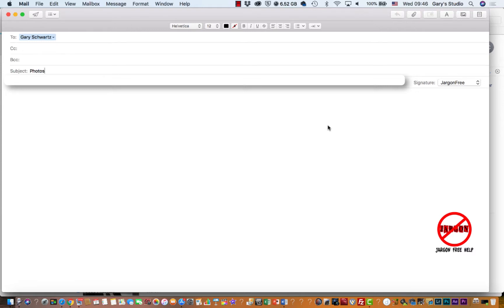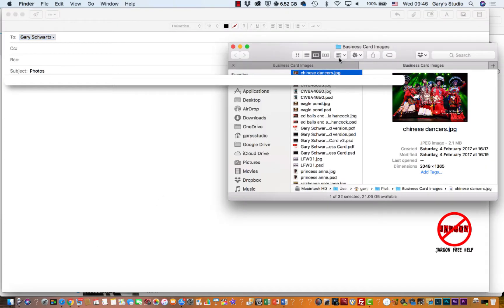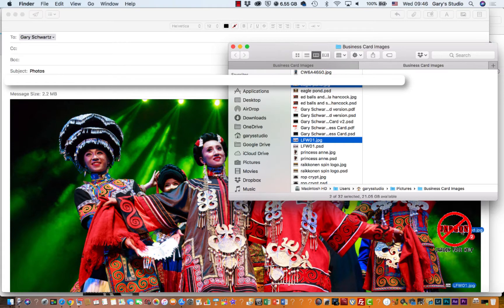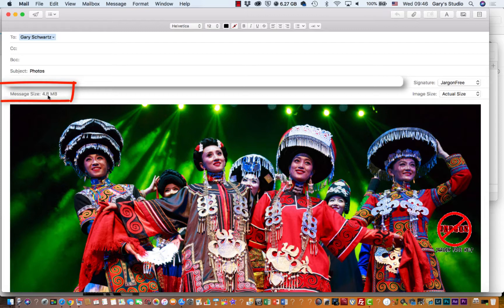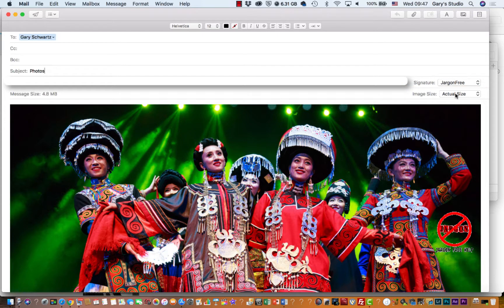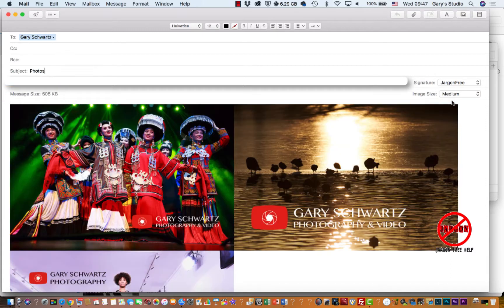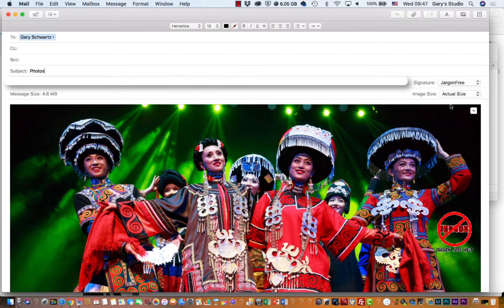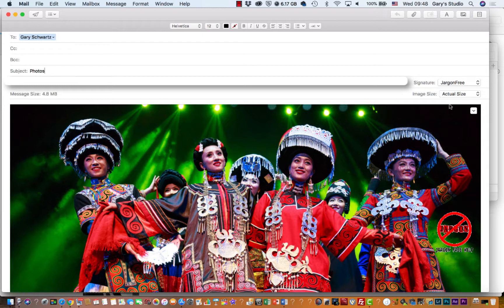Choosing the Size of Images When You Send Emails from Your Apple Mac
If you are using a Mac and the Mail program that comes with it then you need to know what happens when you add a photograph or photographs to your email. The Mail program can automatically resize the images, you may want to make the images smaller as you or the person you are sending it to may have a slow connection or a limit on the size of the emails you can send. However, if you need to send the images in high resolution you need to make sure that the actual size is selected. shows us how.